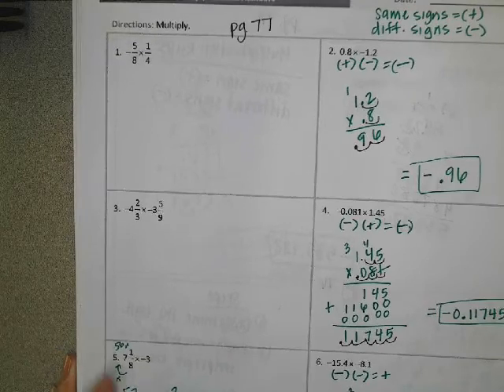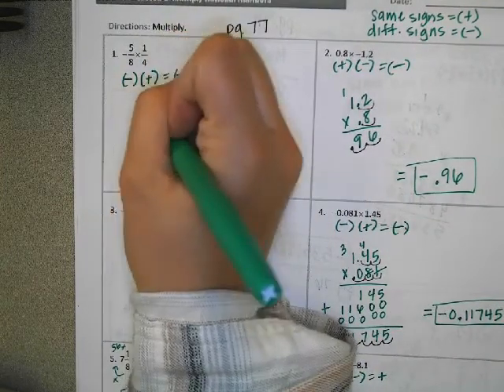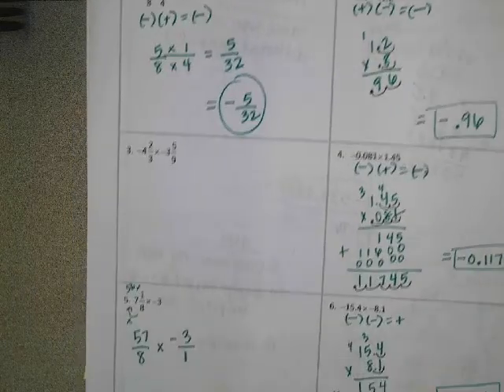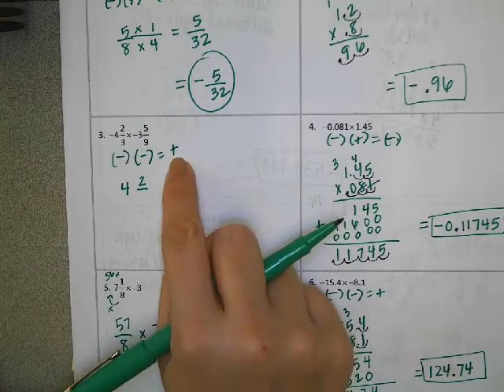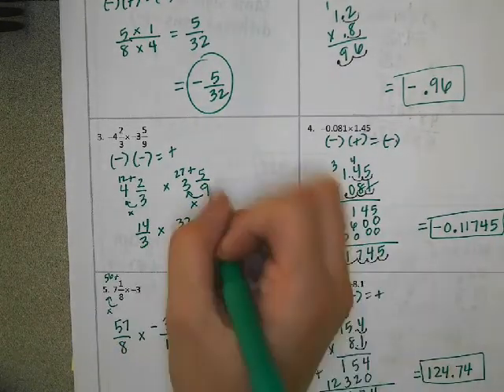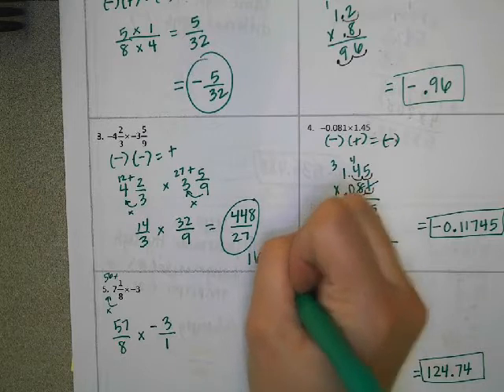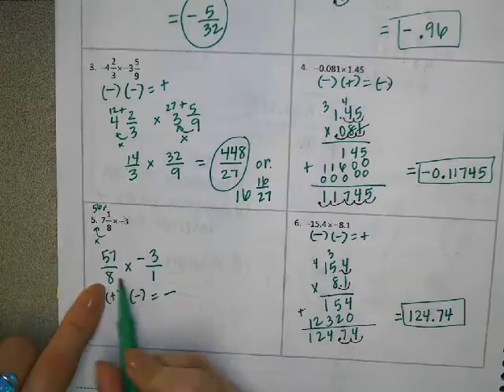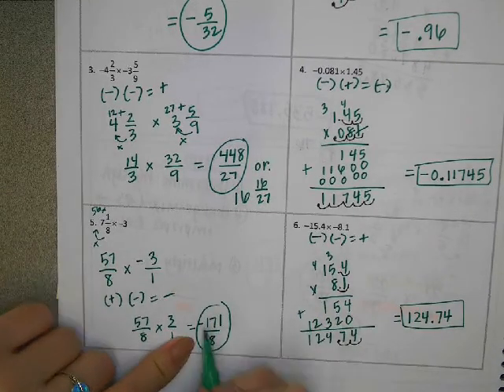U2 L3 frac SP ans